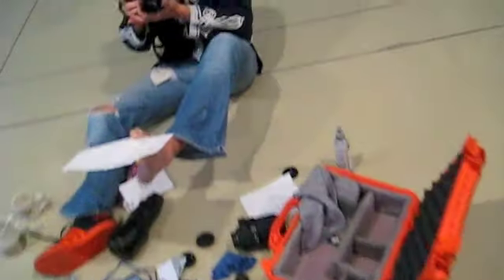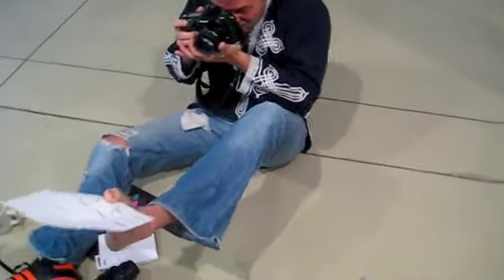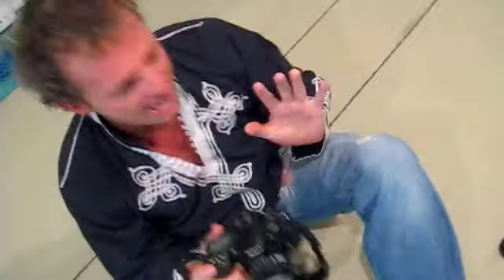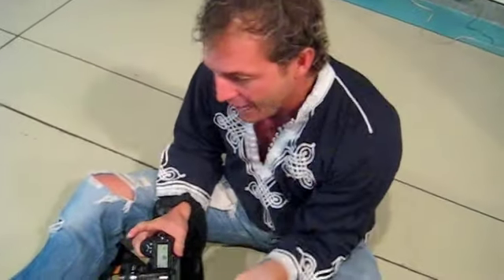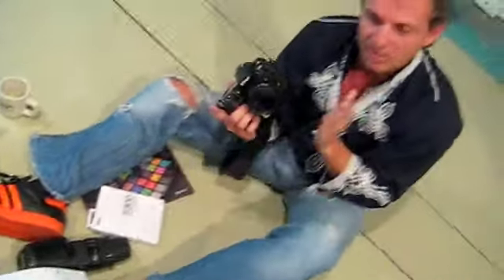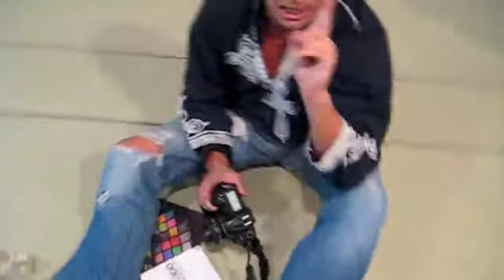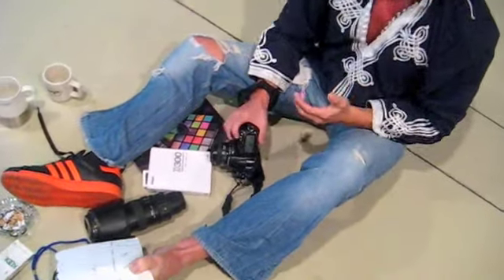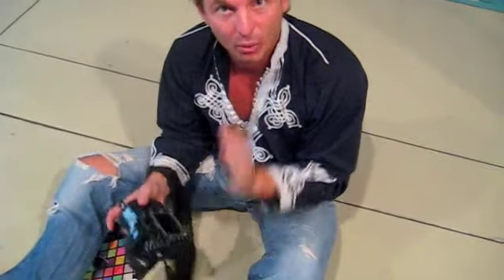lightenupandshoot.com - pixel peepers episode 2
A friend who pixel peeps is a friend in need.